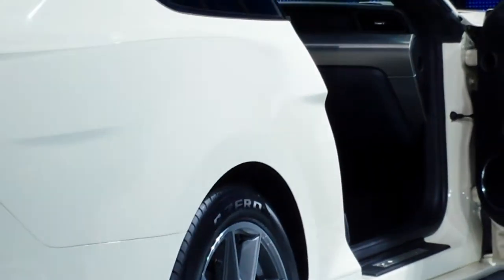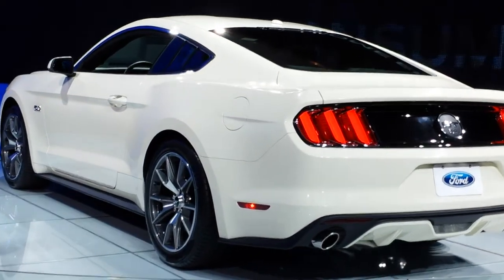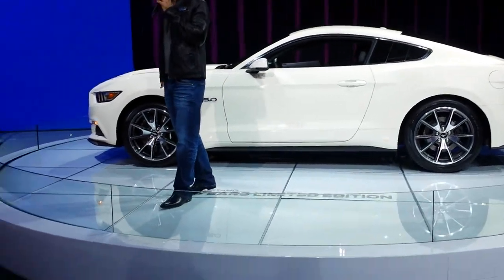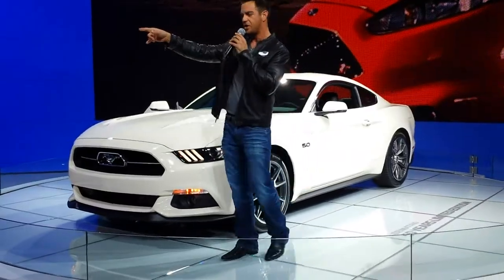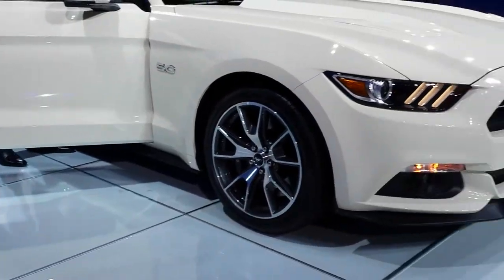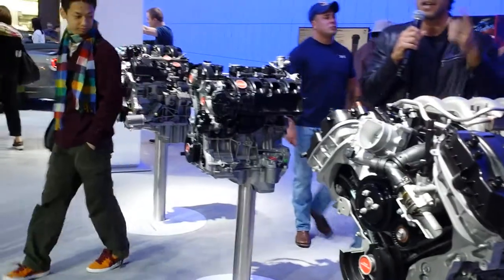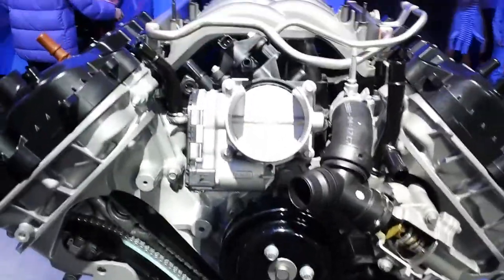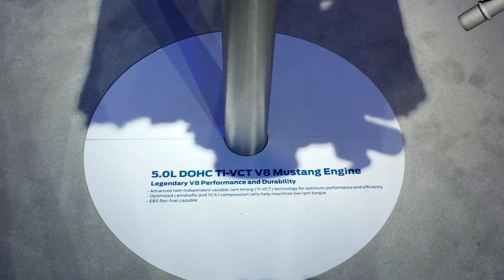2015 Mustang introduction at ny auto show